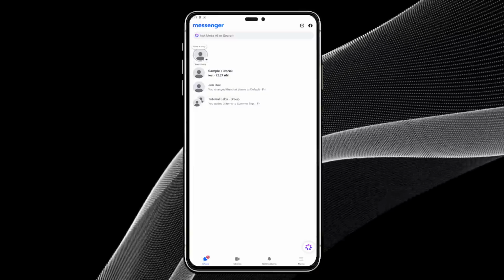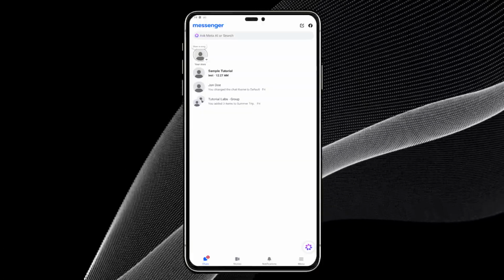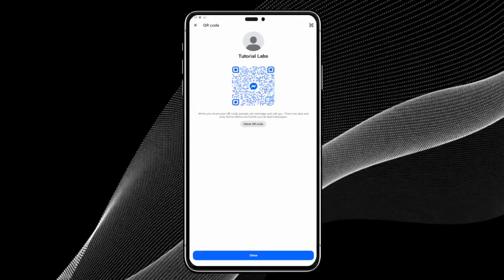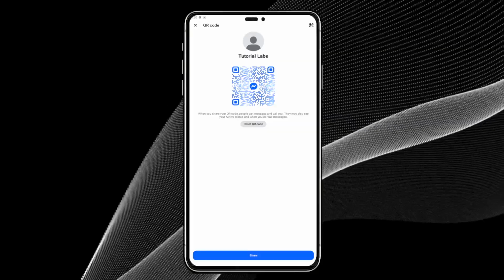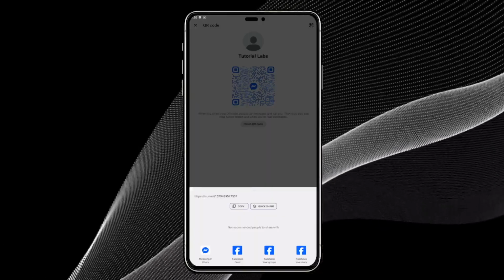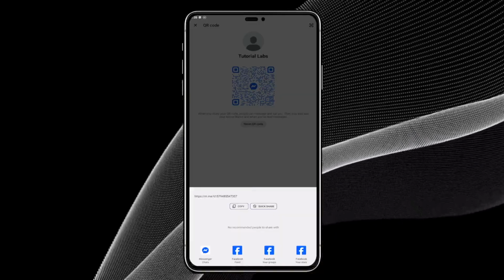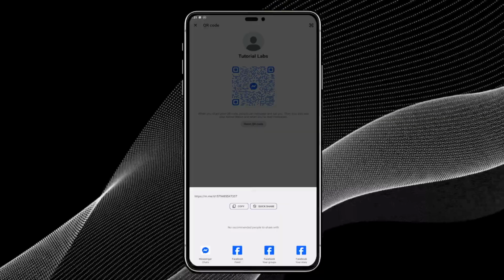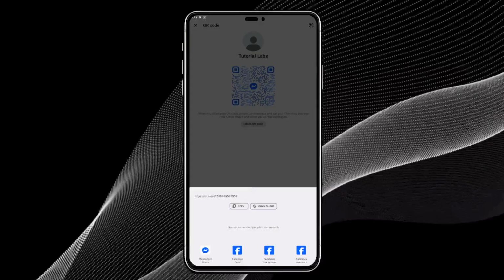How To Use QR Code On Facebook Messenger (Full Guide 2026)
In this video, you'll learn how to use QR code Facebook Messenger, scan QR code in Messenger app, find Facebook Messenger QR code, share Messenger profile with QR, create QR code for Facebook chat, where is Messenger QR code scanner, full guide to Messenger QR codes, set up QR code on Messenger, add new friends Messenger QR code, find my Messenger QR code profile, how to scan QR codes on Facebook, enable QR code feature Messenger